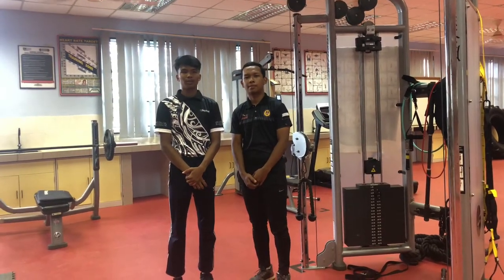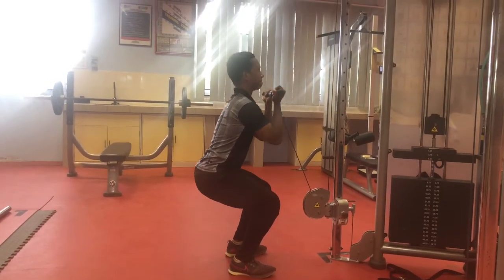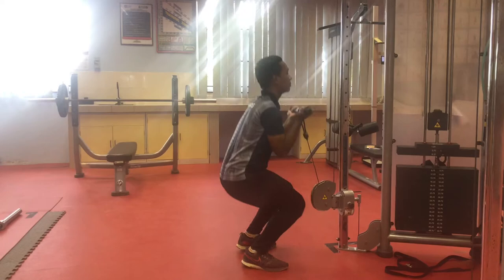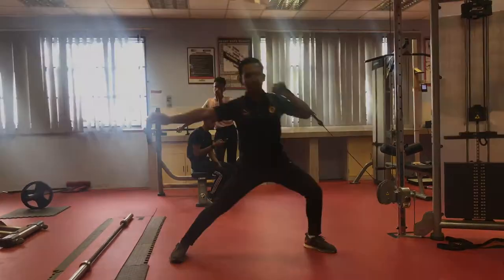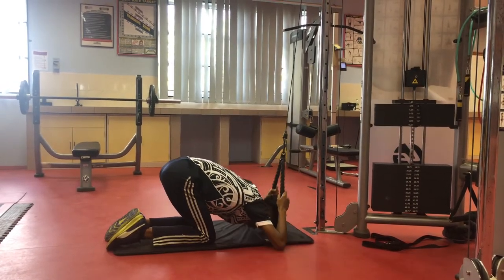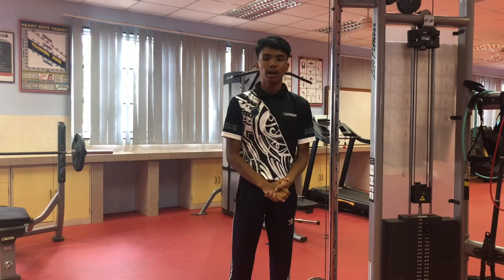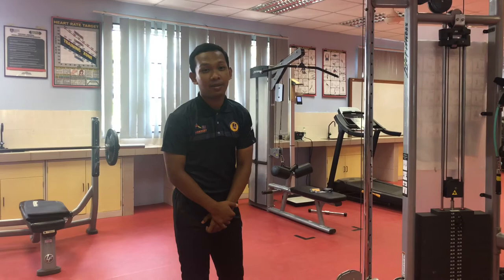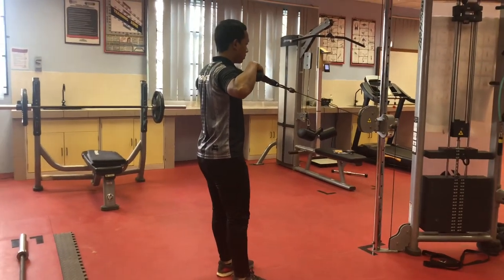Instructional video for front squat, lateral lunges, face pull, crunches and high cable woodchops.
sps 240- Wan Izzuddin and wan muhammad afiq